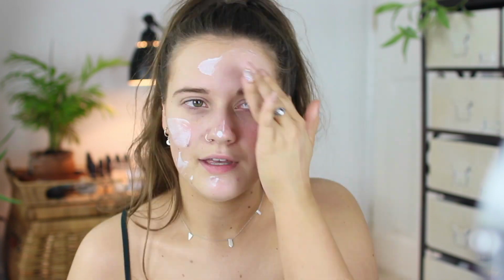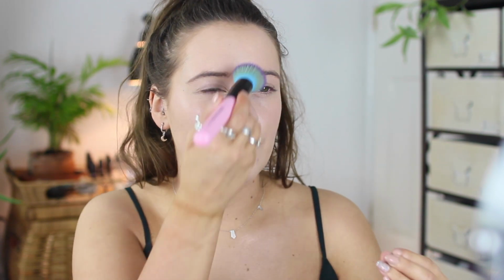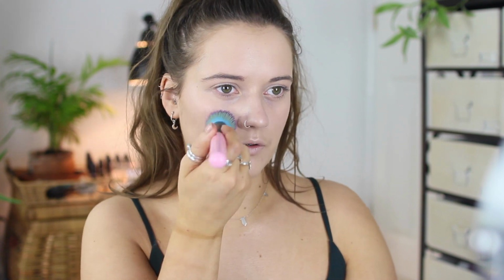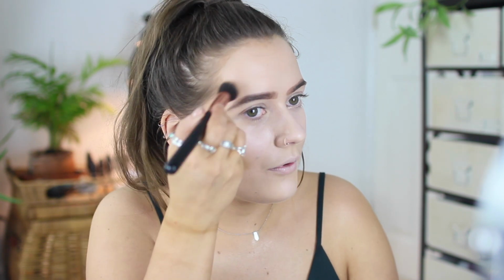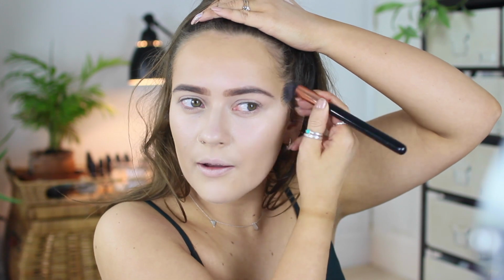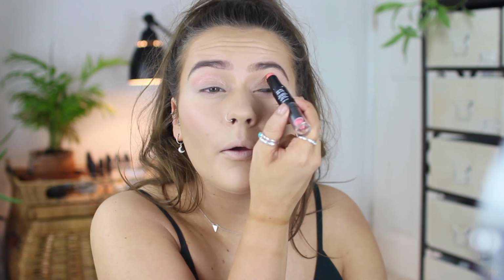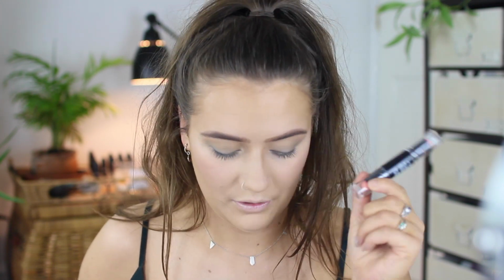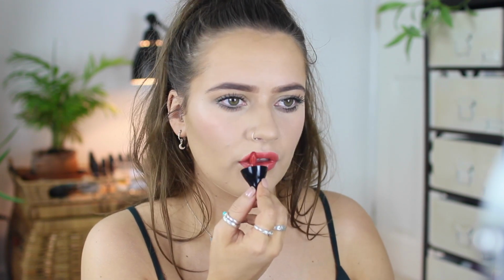Testing Korean beauty | Drugstore week | AD | EmmasRectangle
S N A P C H A T:  pemsiejloser

Click her if you a Youtuber / Blogger looking to work with brands